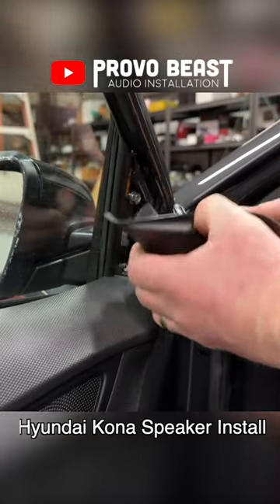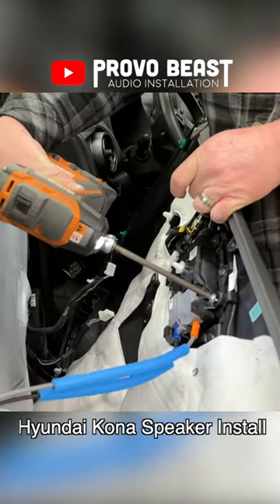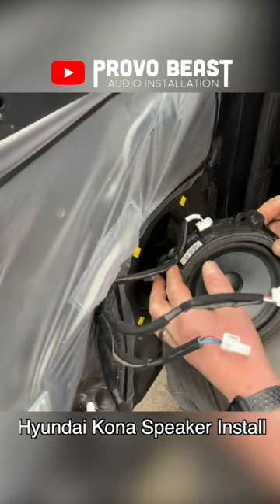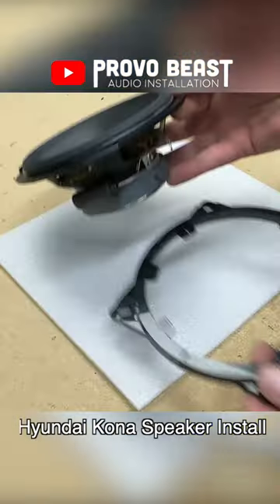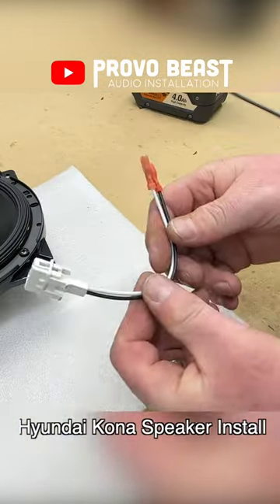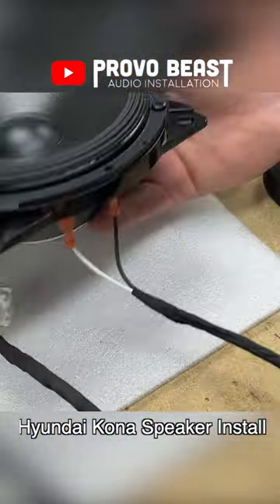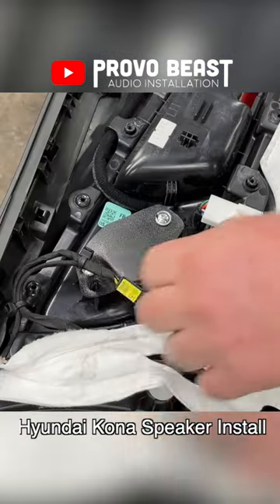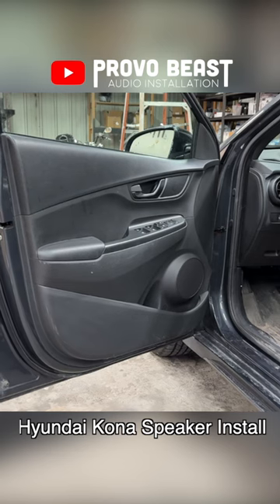Hyundai Kona Front Door / Tweeter Speaker Install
Watch a full tutorial as a 2022 Hyundai Kona will have a brand set of Alpine Type S 6.5" component speakers installed in the front door location. We will be replacing both the mid-bass driver and tweeter for a much better audio quality experience.

This video applies to Hyundai Kona models for years 2018, 2019, 2020, 2021, 2022, 2023, and 2024.  This video also includes door trim and speaker removal, wiring, installation, and testing.

NOTE: This vehicle was NOT equipped with the Harman Kardon (HK) audio system.  If you have HK, and are RETAINING the factory HK amplifier, you will need a 2 ohm speaker in the front door.  If bypassing or replacing the factory amp, any 6.5" 4 ohm speaker will work fine.

*Alpine Type S S-S65C 6.5" Component Speakers
-If needing a coaxial, use the S-S65
*Pac AI HKSB110 Speaker Bracket Adapter
*Metra 72-7302 Speaker Harness Adapter
*12"x12" ABS plastic sheet